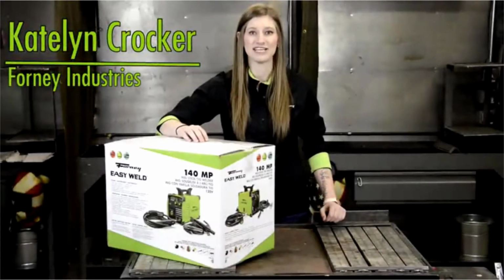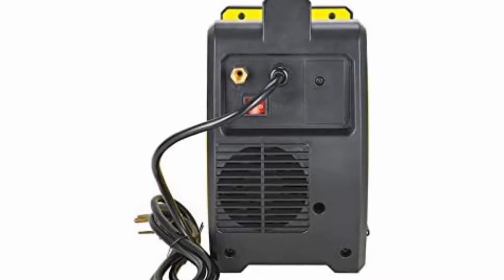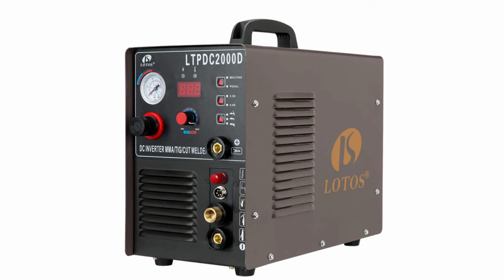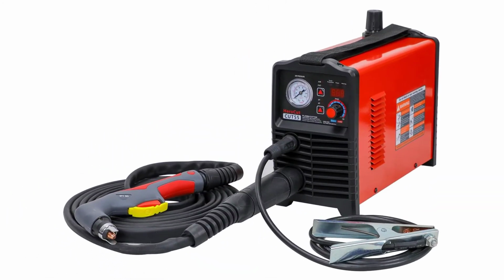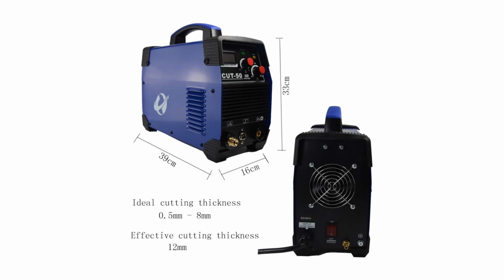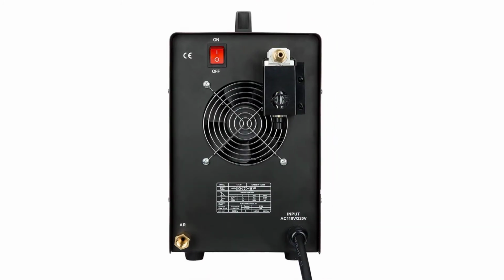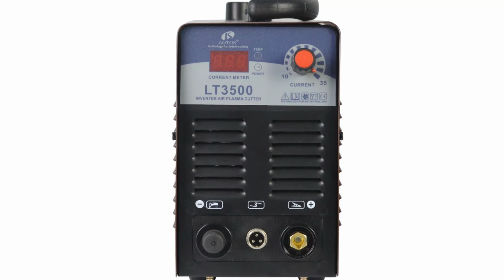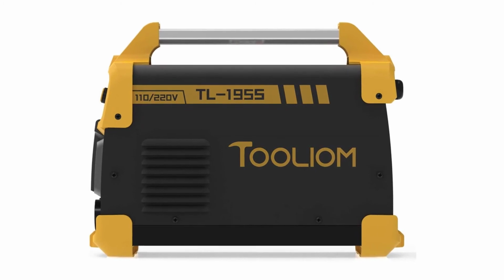Top 10 Best Portable Welder Machine 2020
Links To All The Portable Welder Machine in The Description Click [ " Show More" ]
0:06 - Forney Easy Weld 140 MP, Multi-Process Welder
1:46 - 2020 Weldpro 200 Amp Inverter Multi Process Welder with Dual Voltage 220V/110V Mig/Tig/Arc Stick 3 in 1 welder/welding machine
3:35 - Lotos LTPDC2000D Non-Touch Pilot Arc Plasma Cutter Tig Welder and Stick Welder 3 in 1 Combo Welding Machine,½ Inch Clean Cut,Brown
5:04 - CNC Plasma Cutter, HeroCut55i Dual Voltage 120/240v Non-HF Blowback Pilot Arc Non-Touch IGBT Digital Inverter Air Plasma Cutting Machine 50Amps 16mm Clean Cut, Max Severance Cut 25mm
7:05 - HITBOX MIG Welder 200Amp Inverter MIG ARC Lift TIG Gas Gasless 4 in 1 Multifunction MIG Welding Mahcine 220V Flux Cored Wire Solid Core Wire Welding Equipment
8:00 - Plasma Cutter, CUT50 50 Amp 110V/220V Dual Voltage AC DC IGBT Cutting Machine with LCD Display and Accessories Tools
9:29 - Lotos CT520D 50 AMP Air Plasma Cutter, 200 AMP Tig and Stick/MMA/ARC Welder 3 in 1 Combo Welding Machine, ½ Inch Clean Cut, Brown
11:13 - Lotos LT3500 35Amp Air Plasma Cutter, 2/5 Inch Clean Cut, 110V/120V Input with Pre Installed NPT Quick Connector, Portable
12:52 - SUNGOLDPOWER MIG 150A Welder Flux Core Wire Automatic Feed Welding AC Welder Gasless Machine Free Mask NO Gas
14:01 - TOOLIOM 195A 110/220V Stick Welder ARC Welding Machine DC Inverter Welder Dual Voltage MMA Welder Digital Display